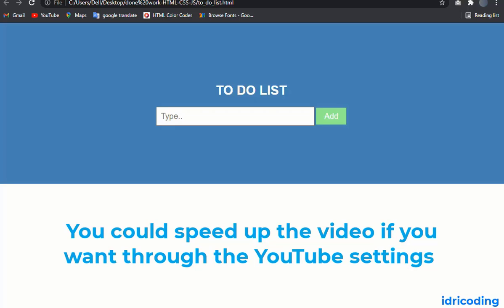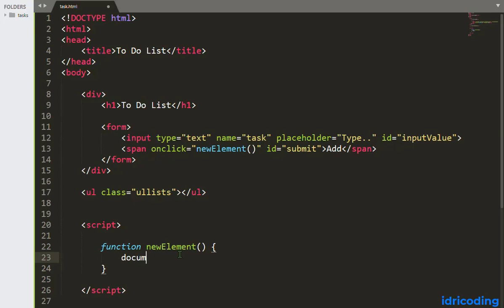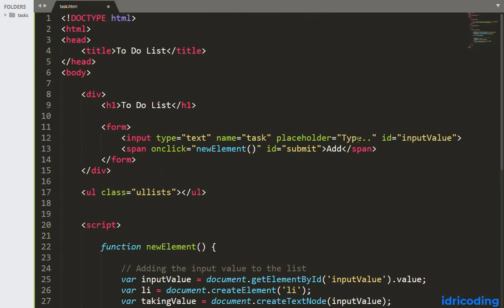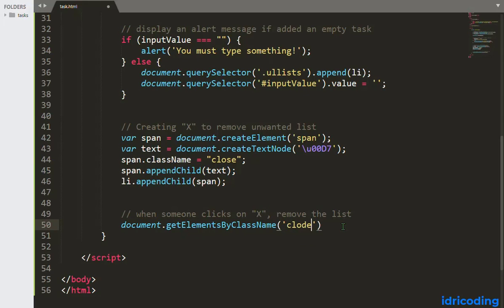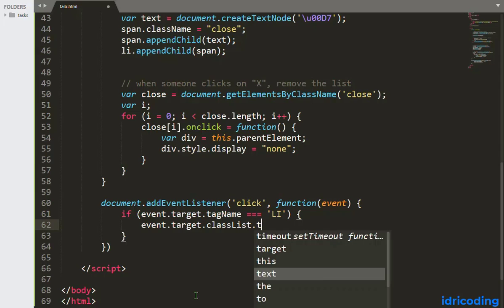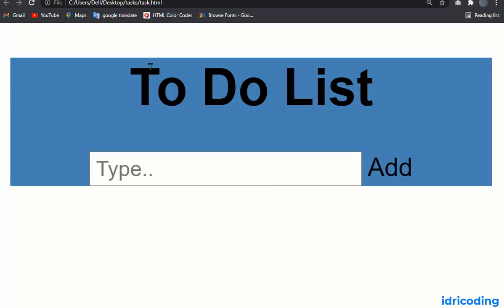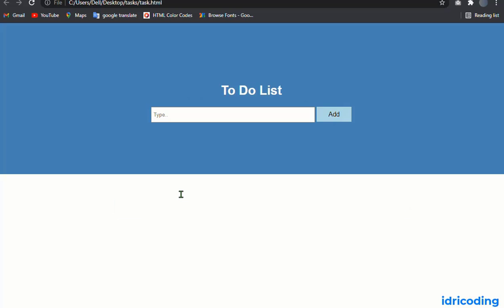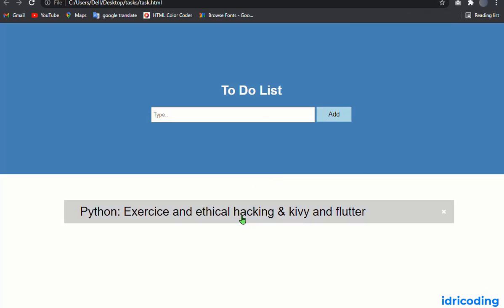Create to do list using HTML & CSS JavaScript